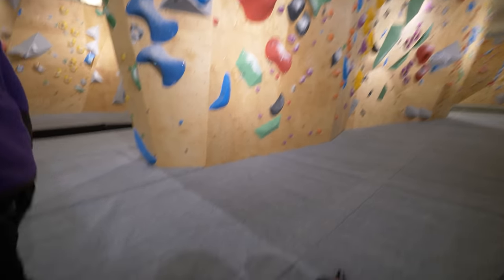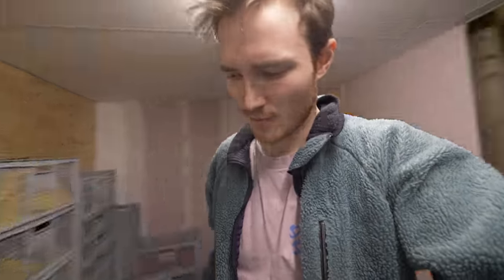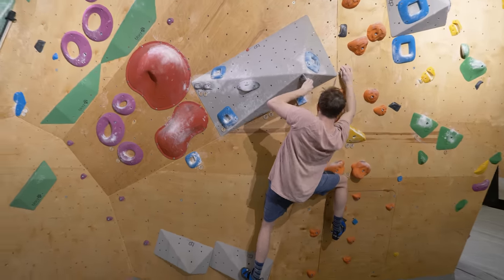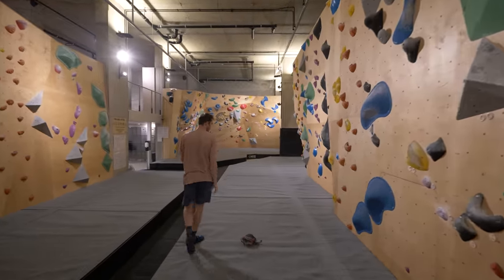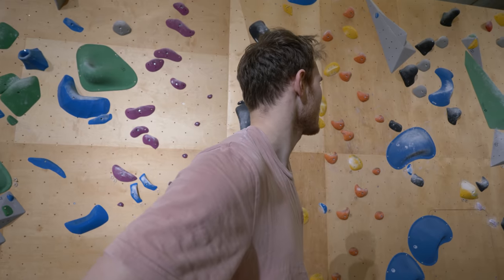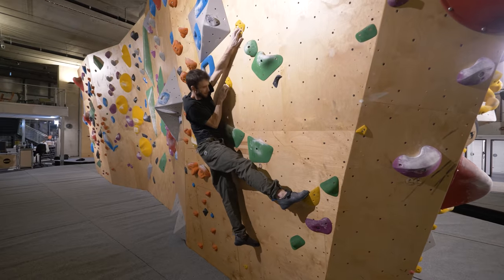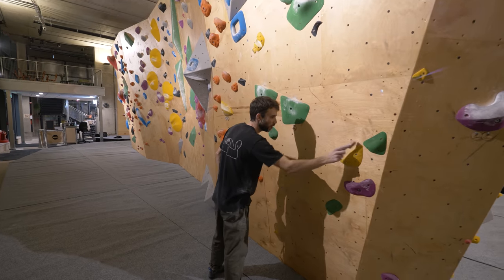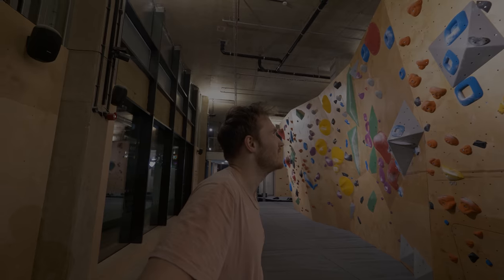Hard Climbs || Rental Shoes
Omar: @omarbobat
Tom: @pajama_tom
Joe: @joepartridge91
JP: @jeanpierrelupdag
Jake: @jakermason
B: @beidriksaan
Xian: @xiangoh_
Chris: @cluk_animations
Jon: jon_partridge